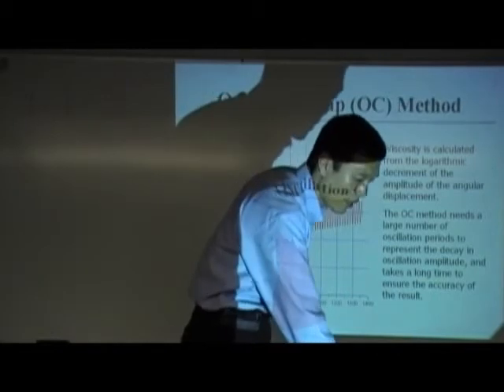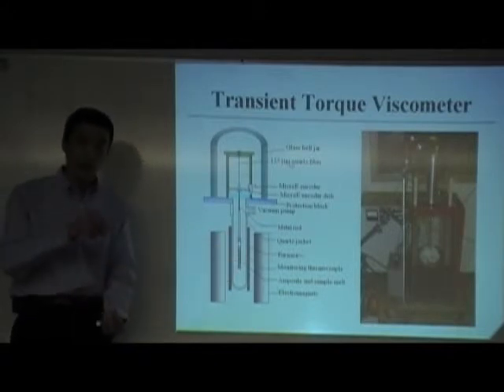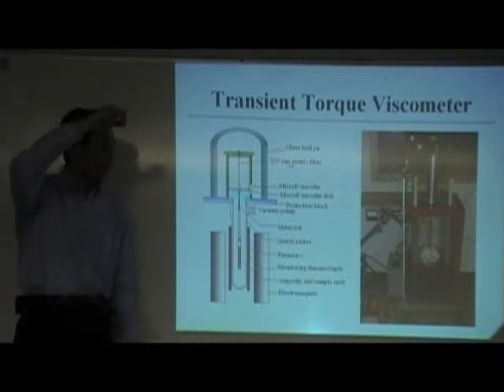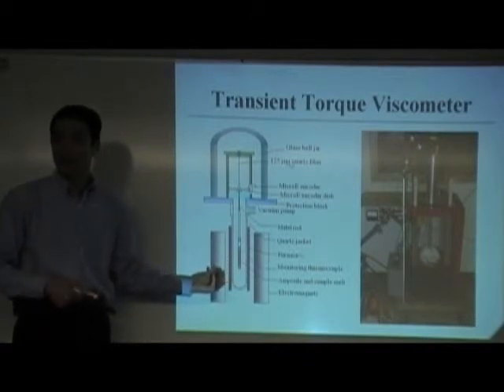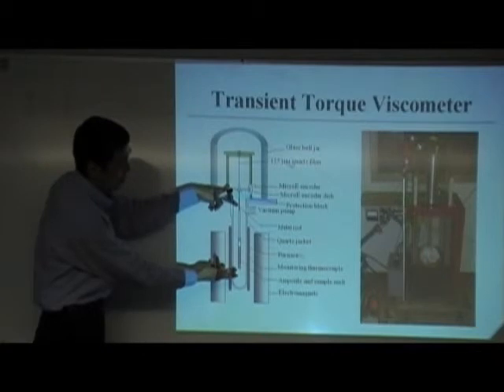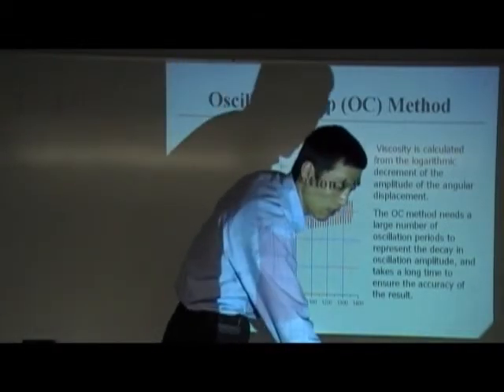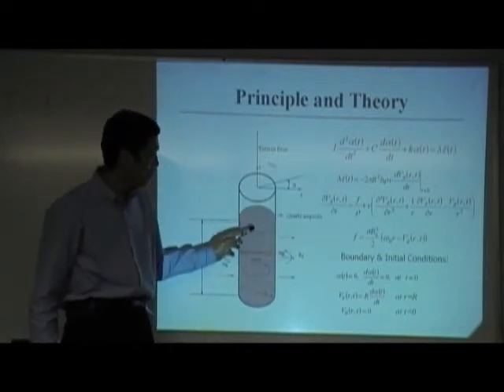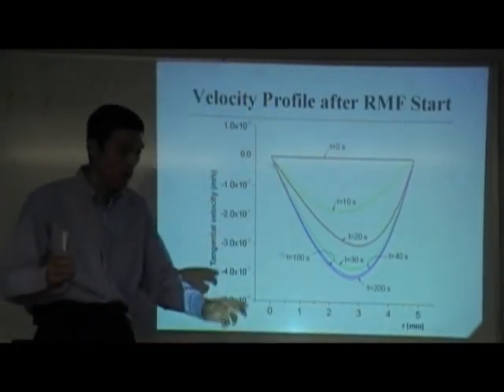Overview of research at USU Thermal/Fluid Lab (Part A)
Speaker: Prof. Heng Ban
Title: Overview of research at USU Thermal/Fluid Lab
A topic of the Fractional Order Calculus Day at Utah State University 2009
April 24, 2009, Friday